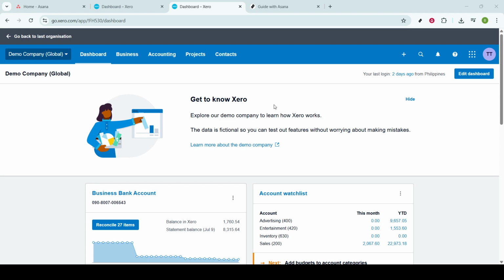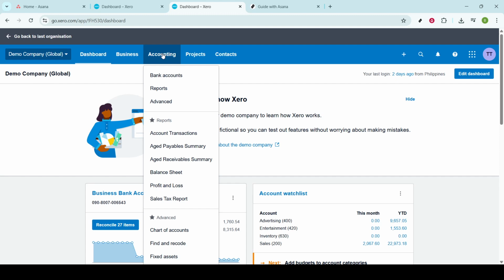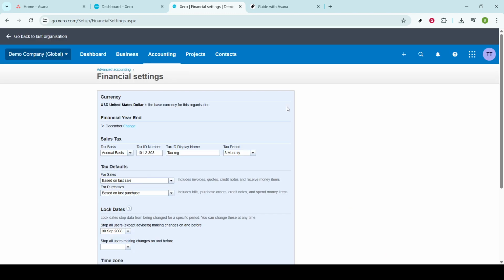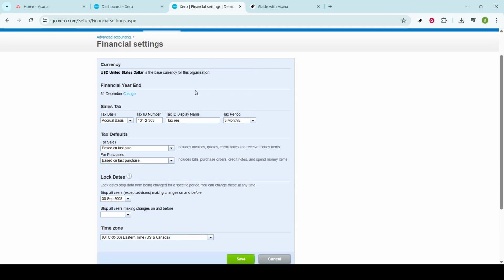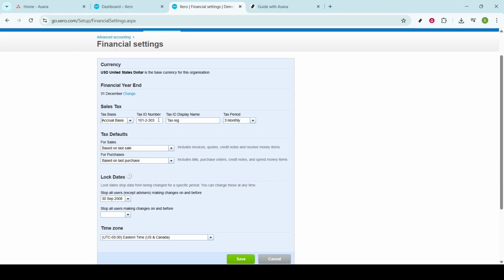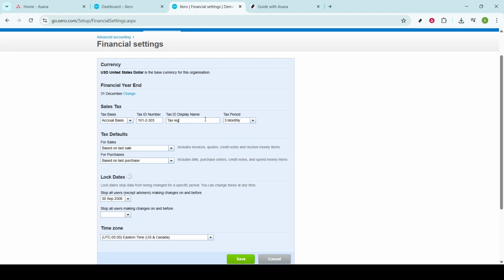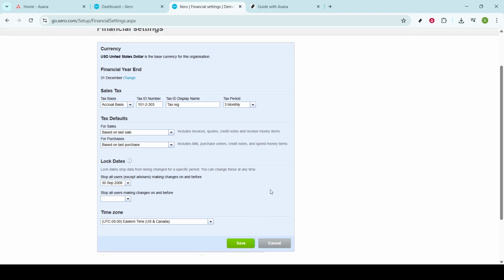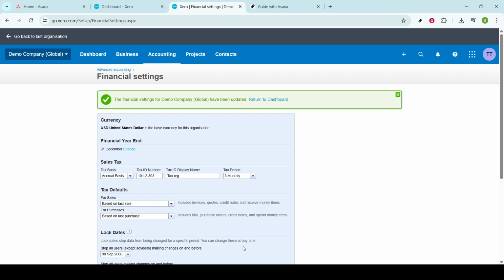How to Add Vat in Xero [2026 Full Guide]